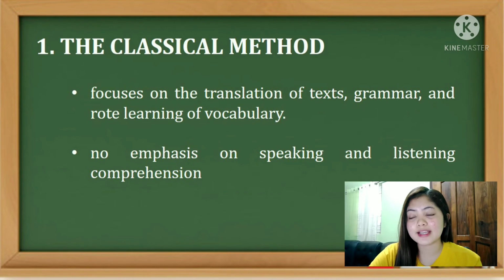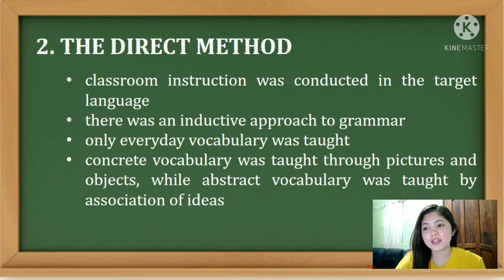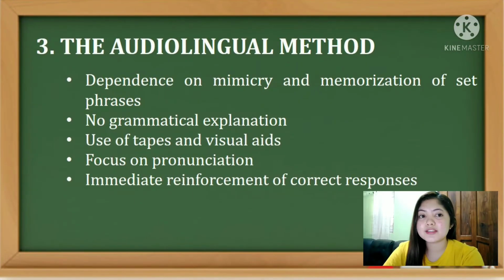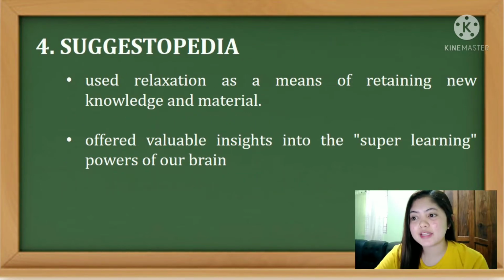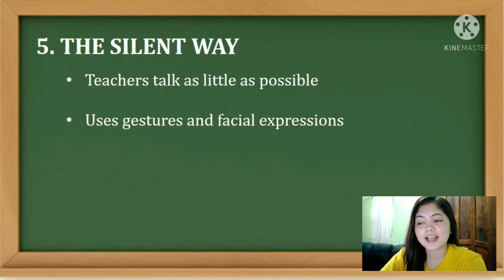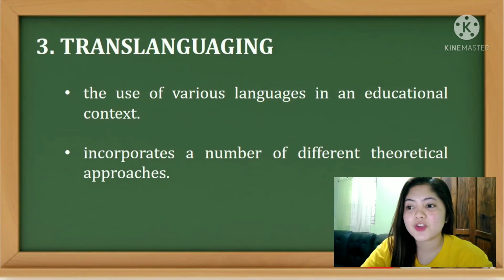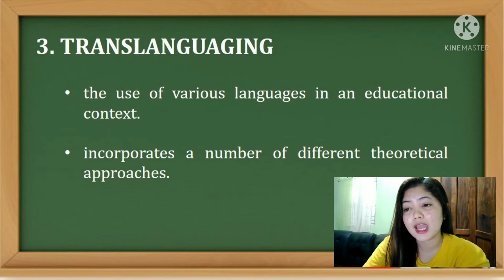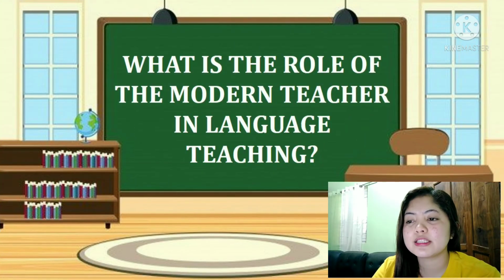Past and Present Trends of Language Teaching | The Role of the Modern Language Teacher